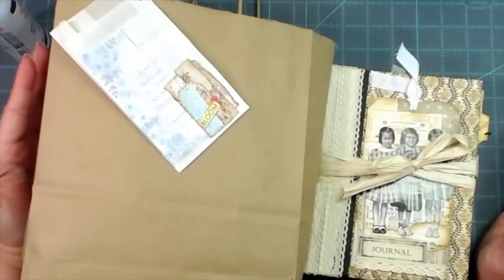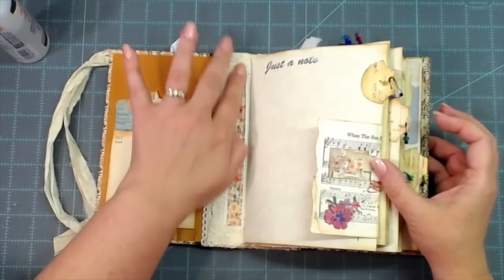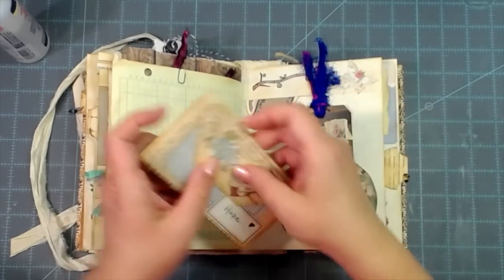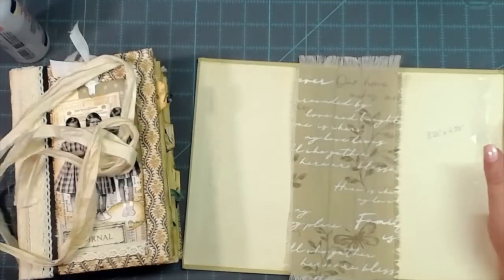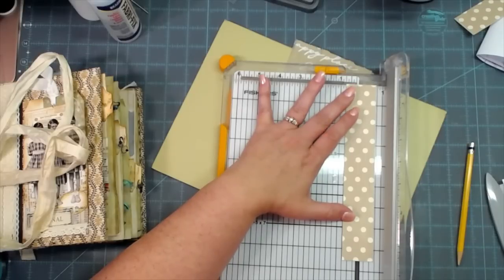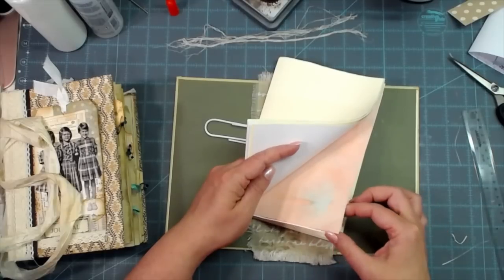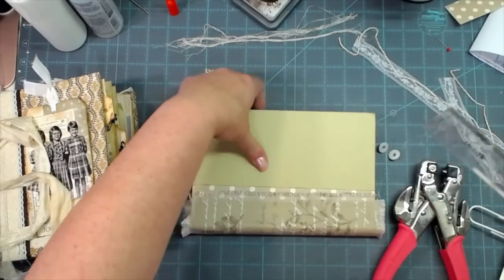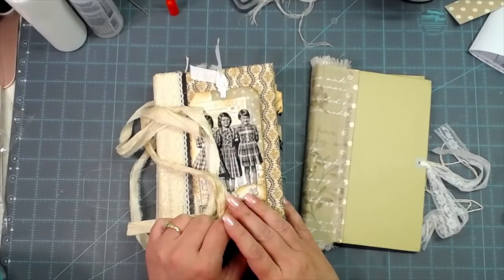A JOURNAL I WAS GIVEN & A NEW CUSTOM JOURNAL I'M MAKING | ALTERED BOOK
mecraftyscrapper @MelinaPylant I'm sharing today a beautiful journal given to my by Paula Probus! I'm also drawing inspiration from her and making my own altered book journal! This one will be a custom order for a friend.

SWME
c/o Melina Pylant
5211 County Road 1435